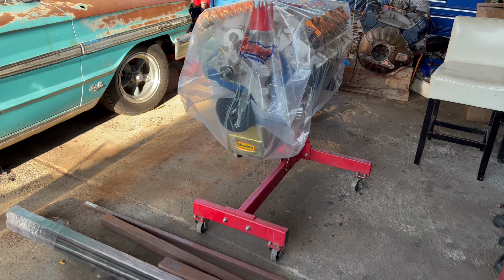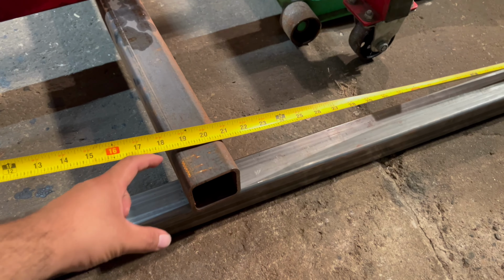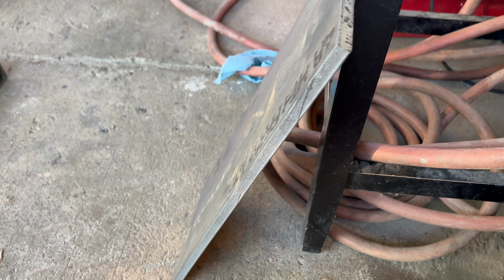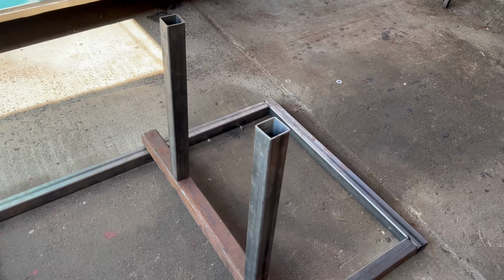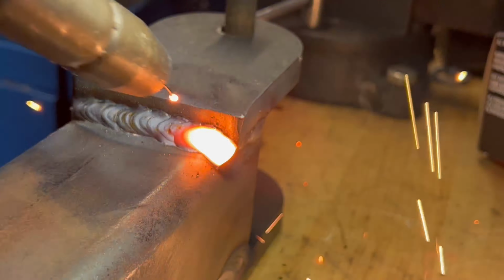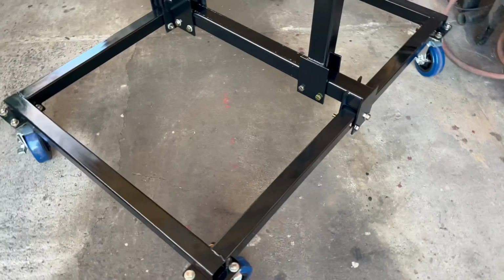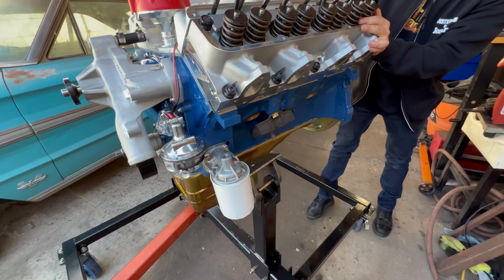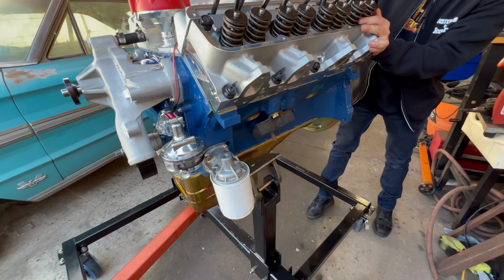Ford 428FE Build Part 10: Engine Run Stand Build! 1/2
My first time building an engine run stand to fire up the Ford 428FE!